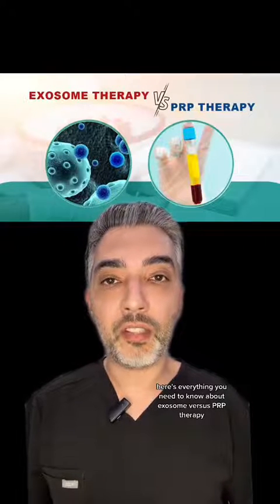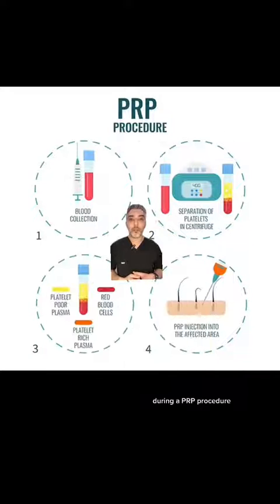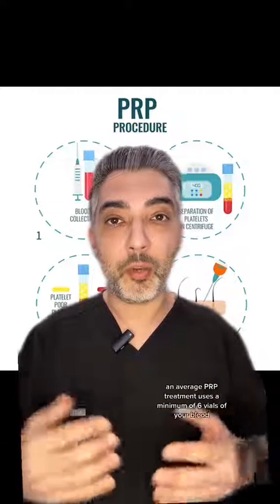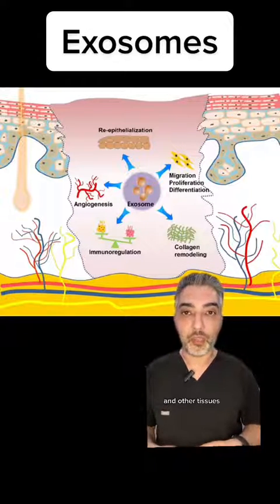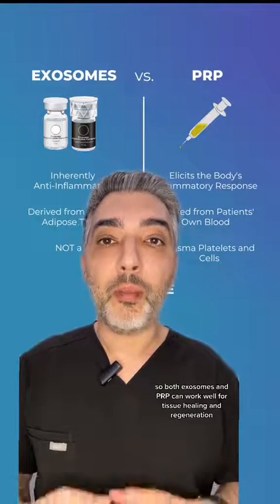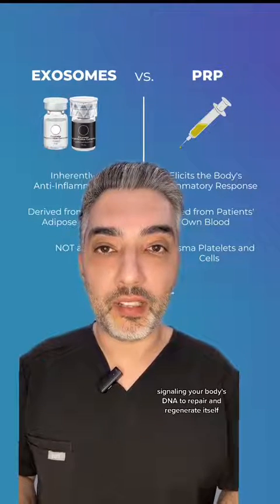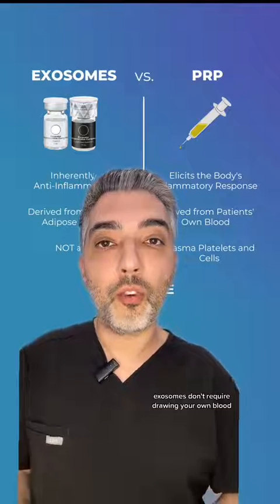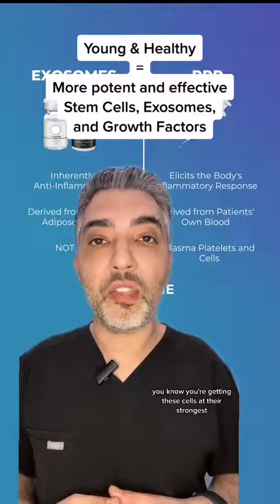Exosomes vs PRP in Detail: Which One is Right for You?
Exosomes and PRP are two popular treatments that are used to promote healing and rejuvenation in the body. They can be used for skin rejuvenation and hair loss/hair restoration. But which one is right for you? In this video, Dr. Zadeh provides a detailed comparison of exosomes vs PRP to help you make an informed decision about which treatment is best for your needs.

Exosomes are extracellular vesicles that are naturally produced by cells in the body. They contain important growth factors and signaling molecules that can help to promote tissue repair and regeneration. PRP, on the other hand, is a treatment that involves using the patient's own blood to create a concentrated solution of platelets that can be injected into the body to stimulate healing.

If you're considering exosomes or PRP for healing or rejuvenation, this video is a must-watch.